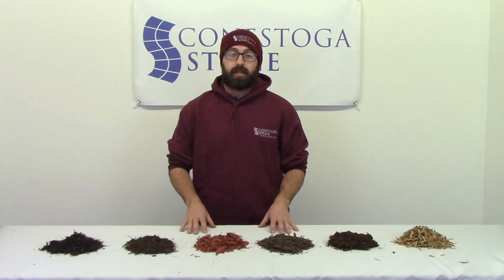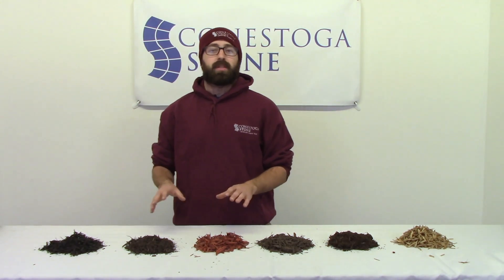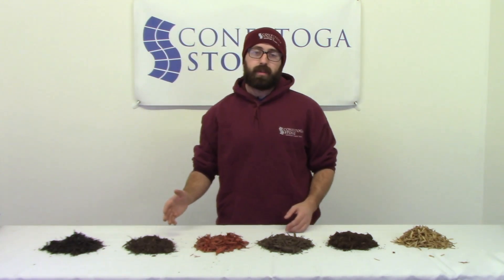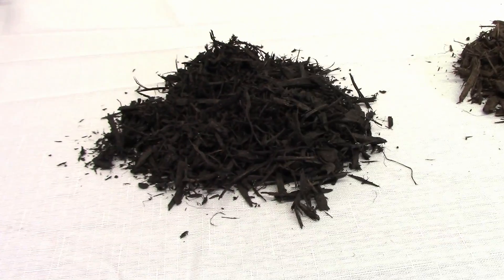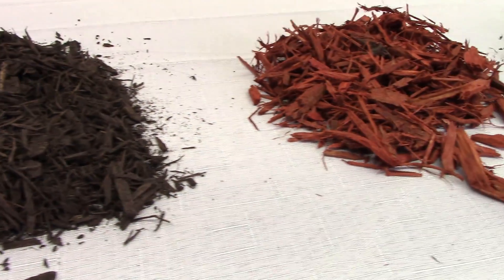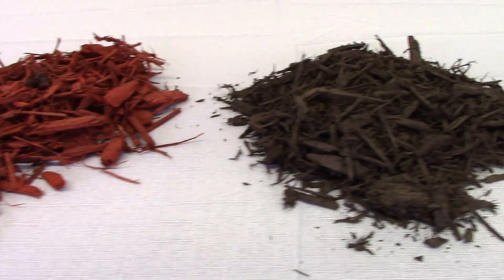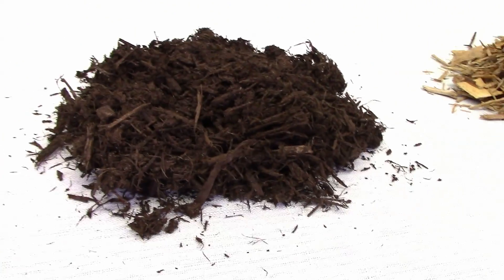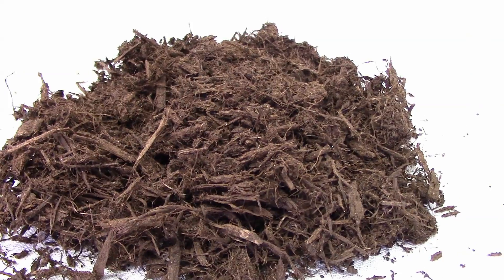Conestoga Stone Bulk Mulch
Take a quick look at what's in stock at Conestoga Stone. Our mulch bins are full!
We have top quality triple shredded(lantern fly free) mulches, made from hardwoods not pallets.
-Our Black and Brown dyed mulches maintain color with a slow rate of decomposition, are made of natural wood, and safe for the environment and pets! -Our Natural mulch will complement any garden or tree while retaining moisture for the roots.
-Our fine shredded Aged Bark mulch is just the bark of the tree and all natural, Lantern Fly Free, and composts well.
-We also have certified Playground mulch for a natural sports cushion, certified to be safe for children up to an 8 ft fall.
People who care for their plants and trees, know that mulching prevents weeds, retains moisture for roots, and protects plants from nutrient loss during erosion. And keep an eye out for our new bagged products!